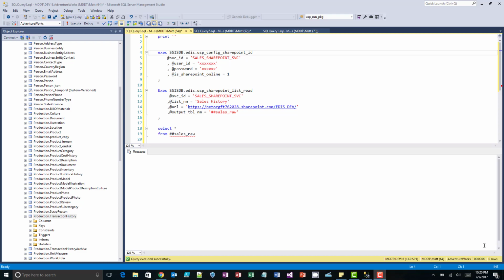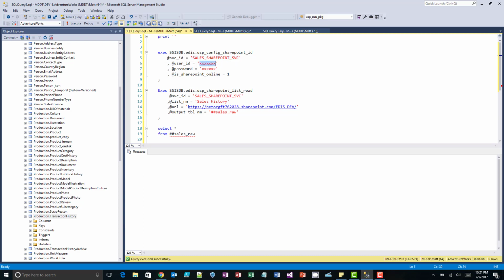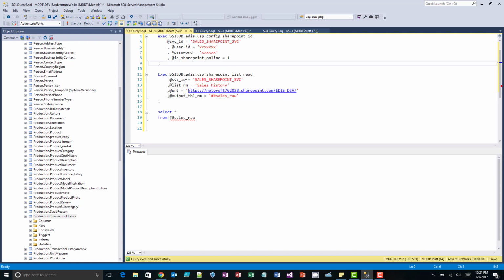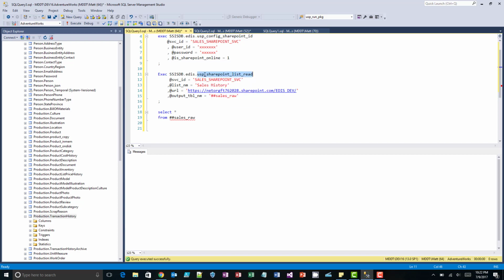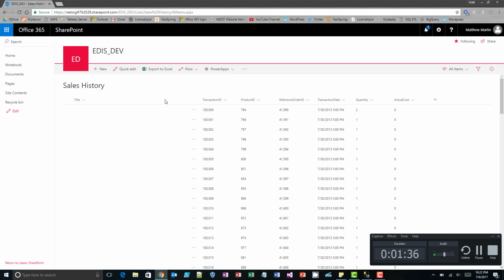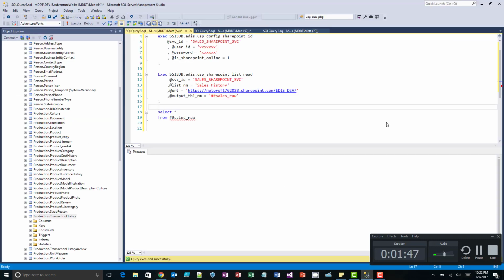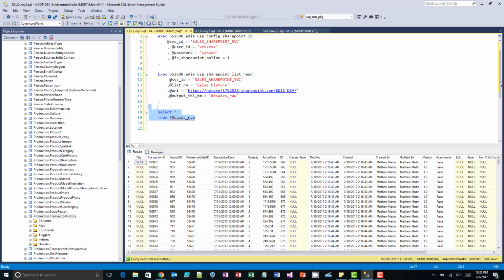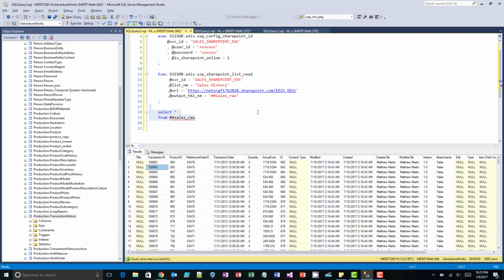Import SharePoint List to Microsoft SQL Server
This demo shows using EDIS to import a SharePoint list to Microsoft SQL Server